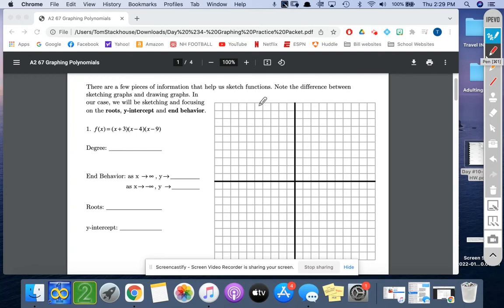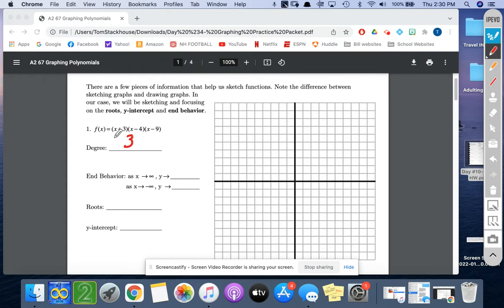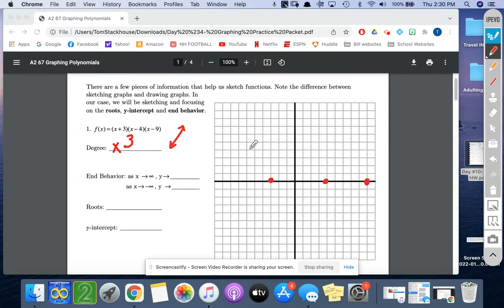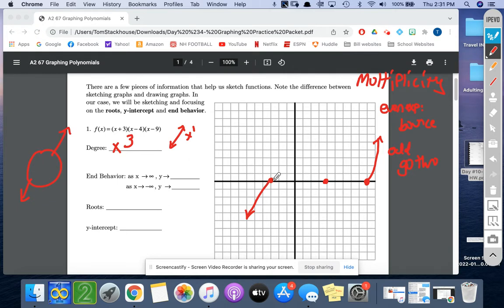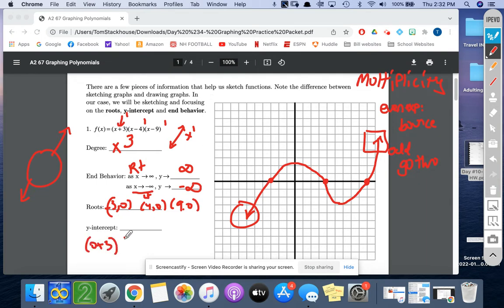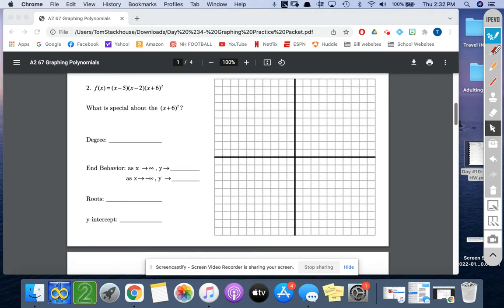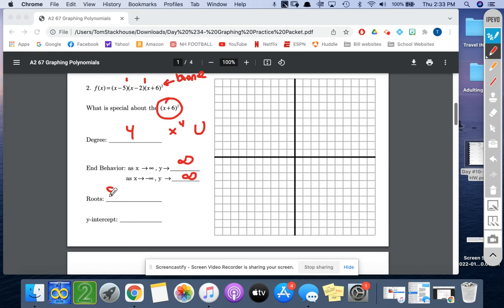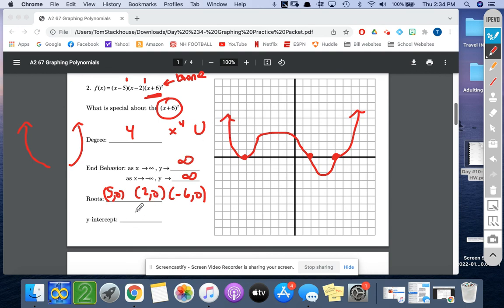Graphing Polynomials in Factored Form